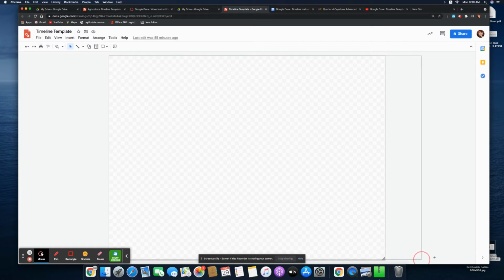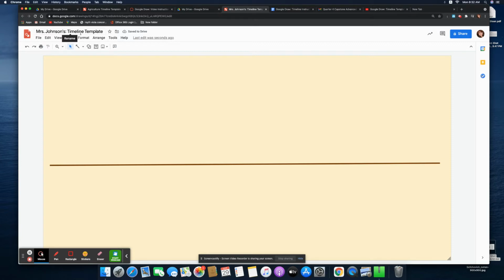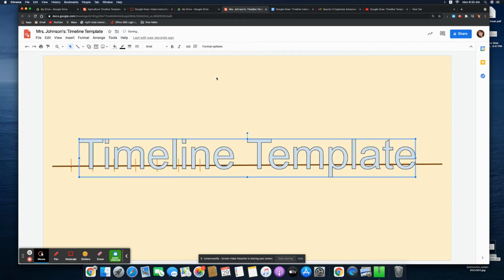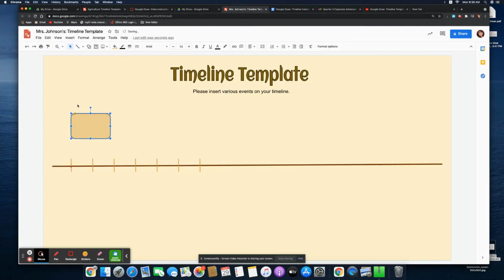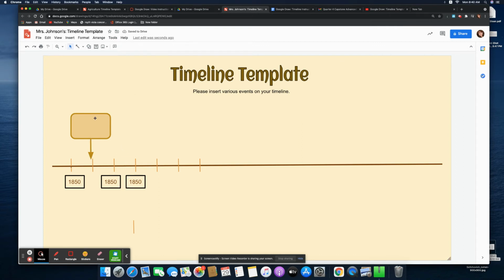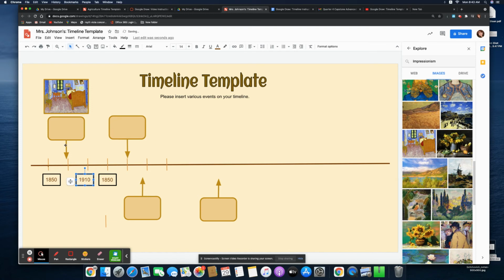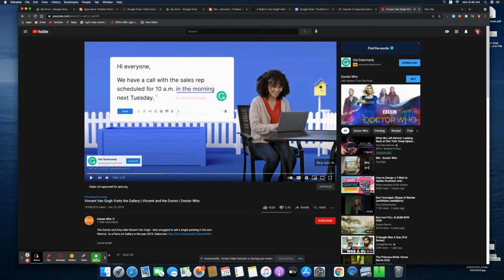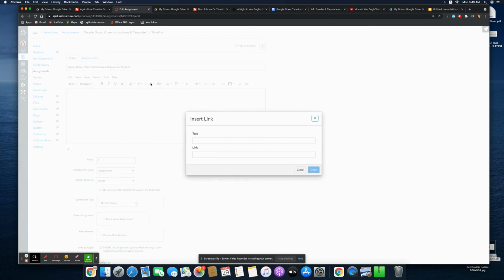Google Draw: Timeline Instruction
This video is about how to create a timeline on Google Draw.